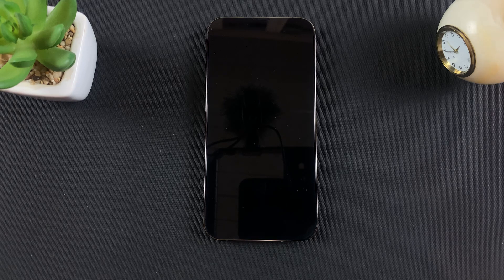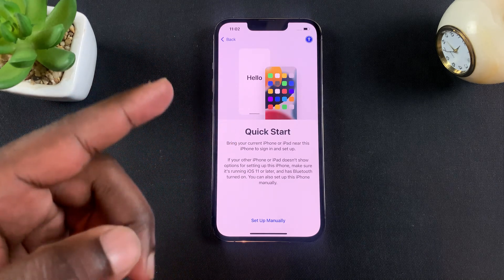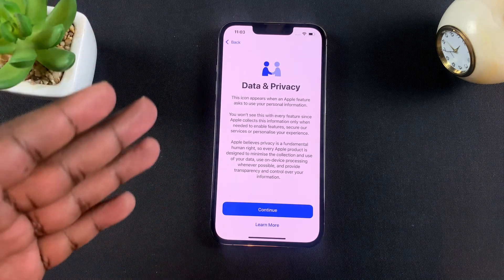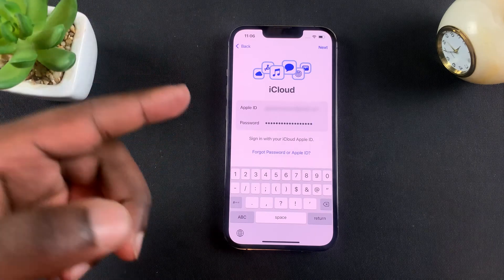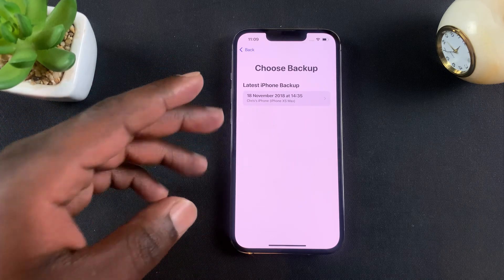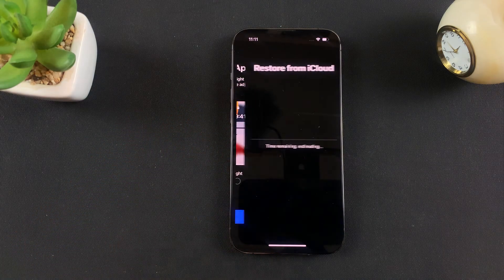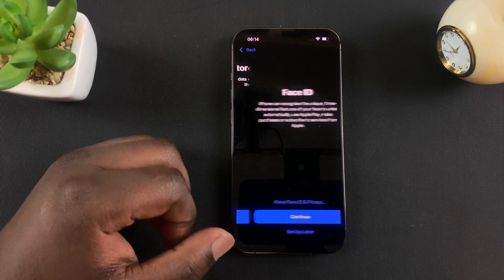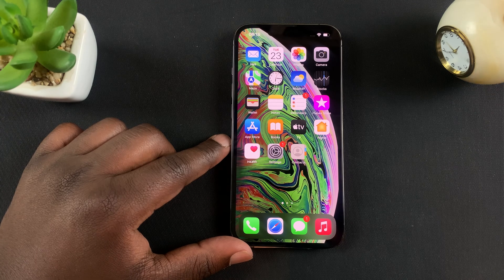How To Set Up New iPhone From iCloud Backup | iPhone 13 Pro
Learn how to set up a new iPhone from an iCloud back up. In this video, watch as I set up an iPhone 13 pro from my old iCloud back up.

This is for people who have previously owned iPhones and you now want to set up a newly acquires one.

From the several different set up methods, we chose the Set up from iCloud method.